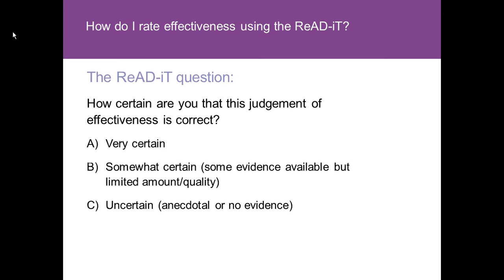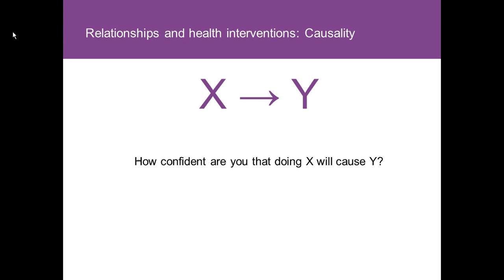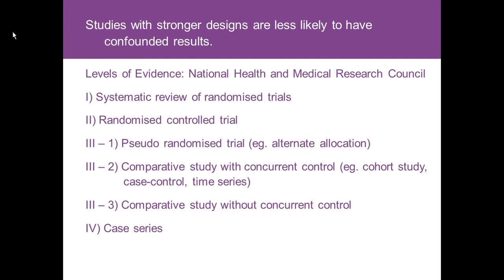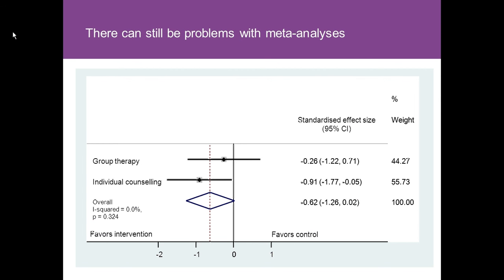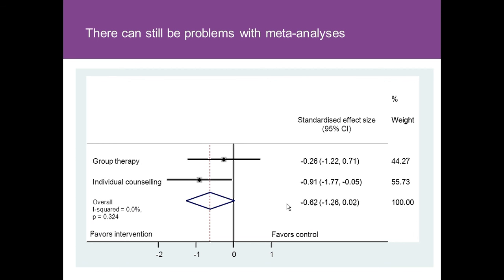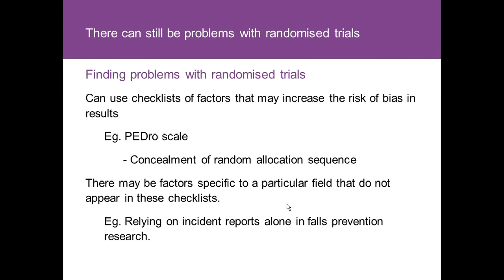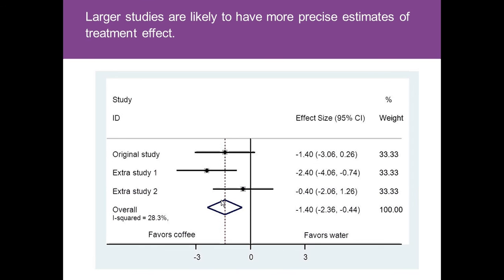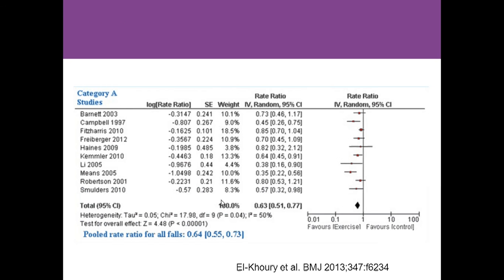Resource Allocation Decision Tool: Help Video 3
This is the third help video for the Resource Allocation Decision Tool. It focuses on how you can be certain in your classification of the effectiveness of an option